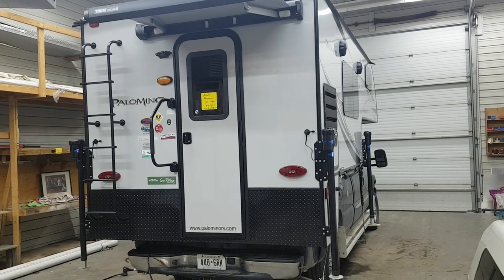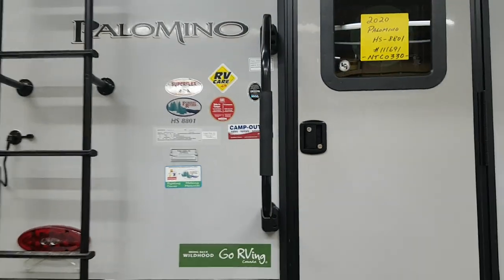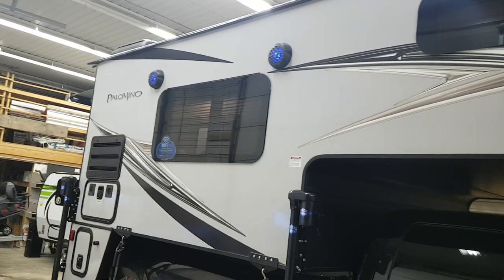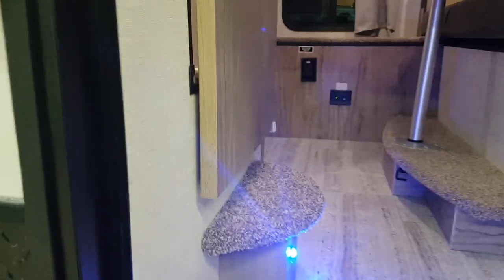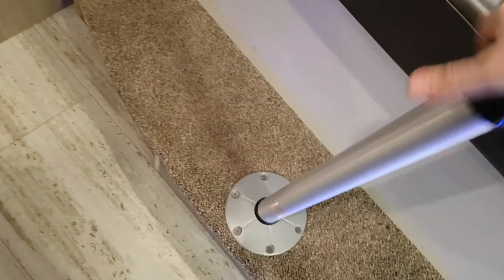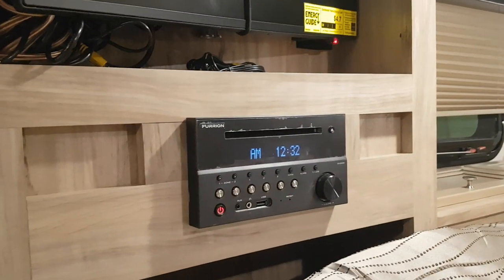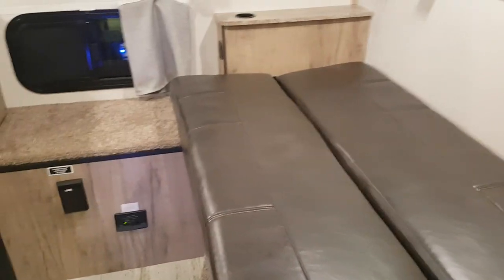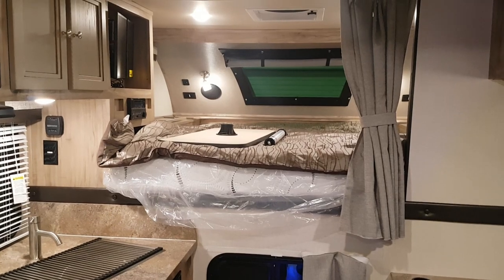2020 Palomino Backpack HS8801 Truck Camper @CampOutRVStratford in Stratford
2020 Palomino Backpack HS8801 9' hard wall Truck Camper. Fits 6'6" or 8' box. Designed for full size HD trucks. Full size queen bed. Front cap with windshield. Bathroom with toilet, vanity & shower. Well equipped including wall mounted TV, power awning, power jacks & roof mounted AC. Now in stock @Camp-Out RV in Stratford.